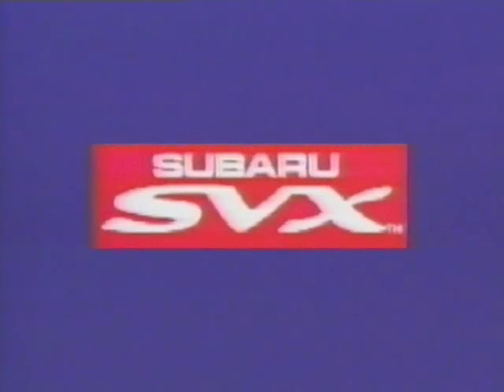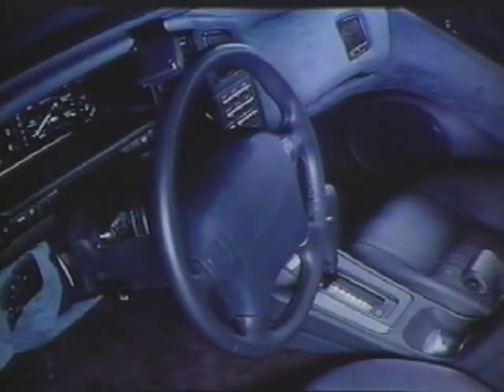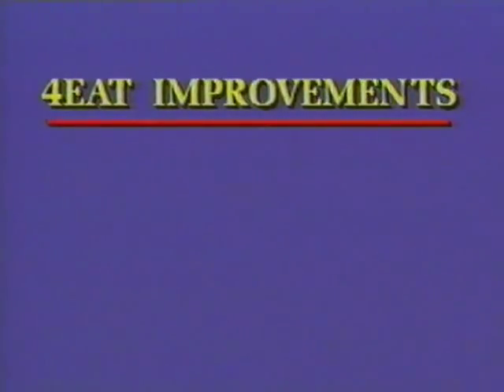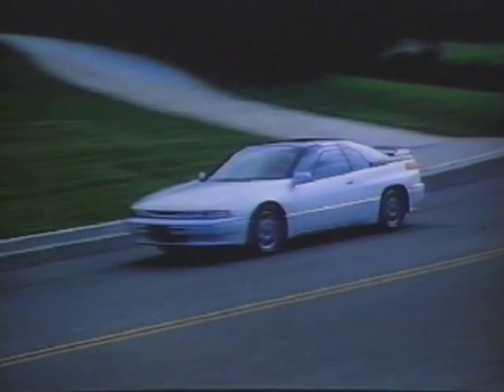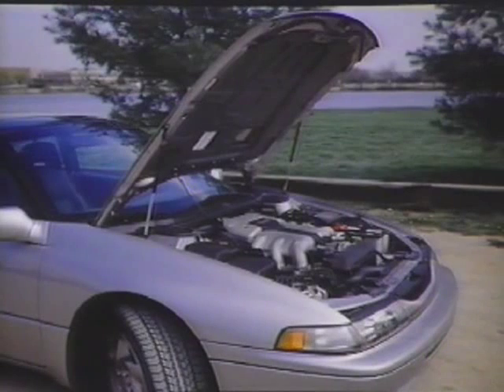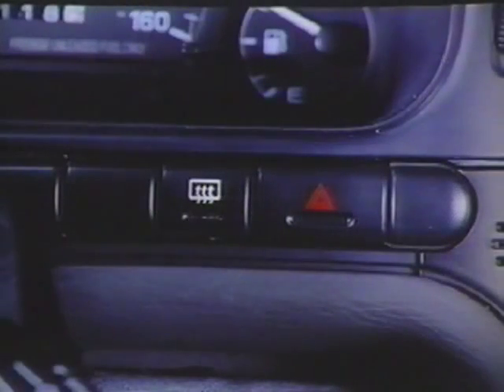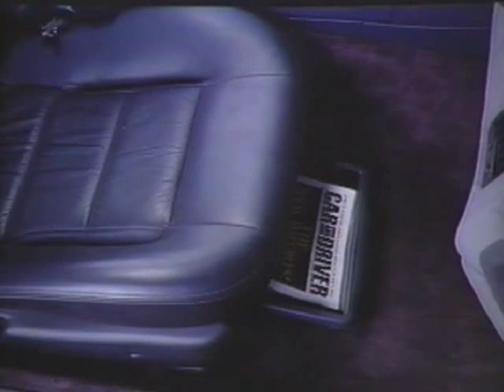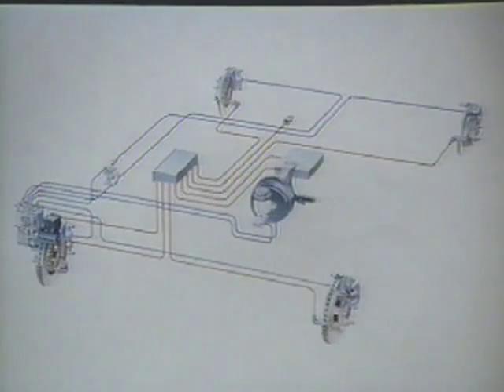Subaru SVX - Light Technical Overview (Part 1 of 2)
A light technical overview of the 1992 Subaru SVX. Part 1 of 2.